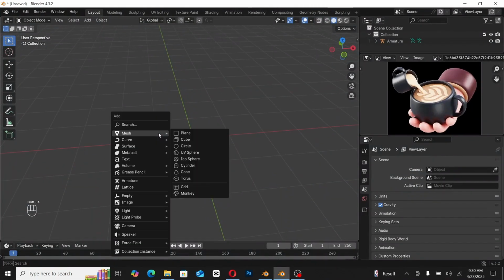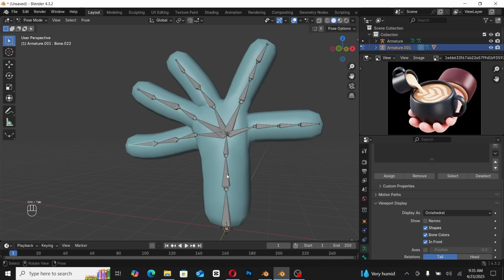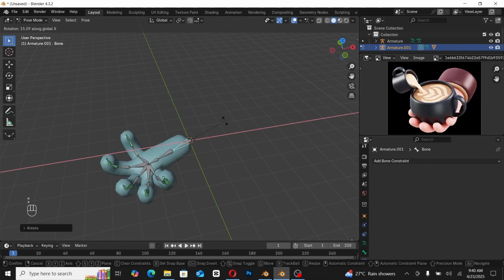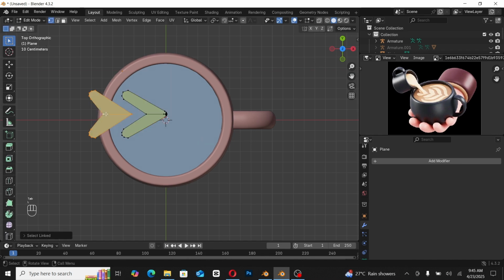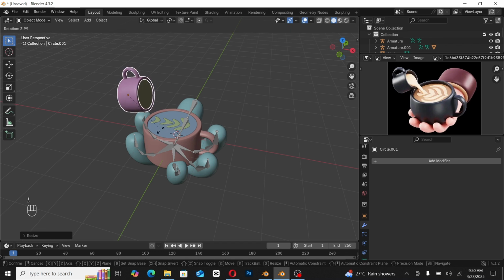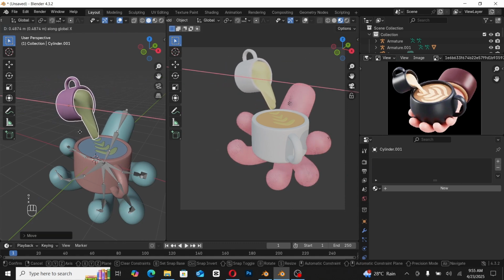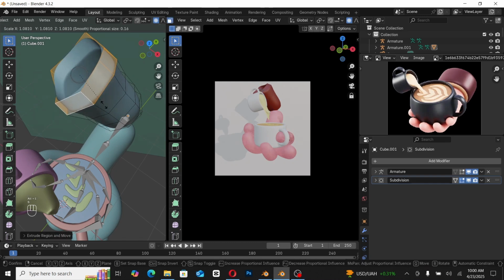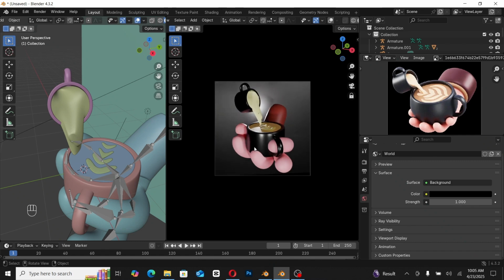Blender 3D Art: Modelling stylized Hand, Rigging & Cup of coffee